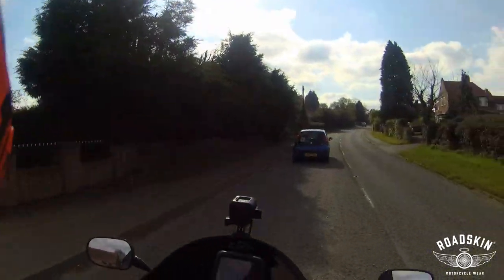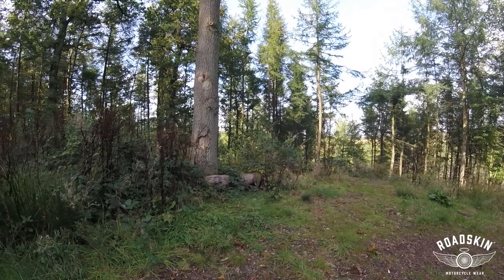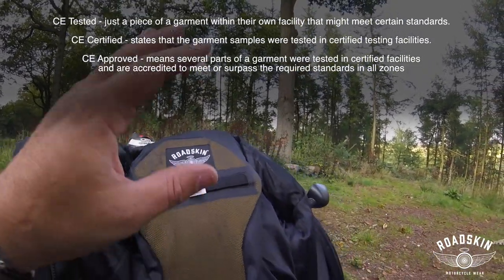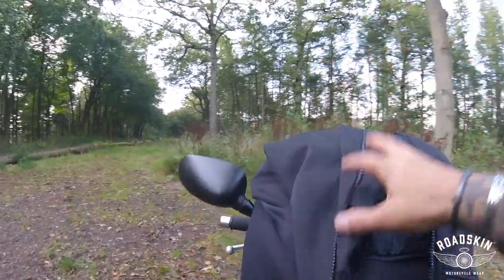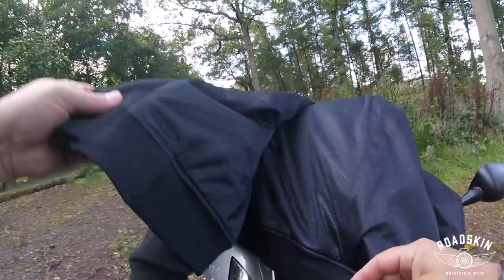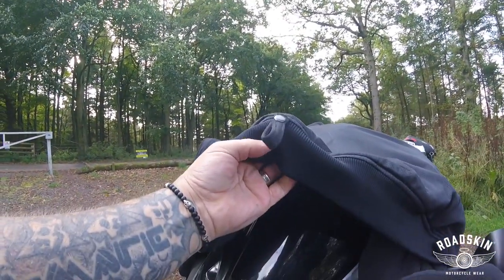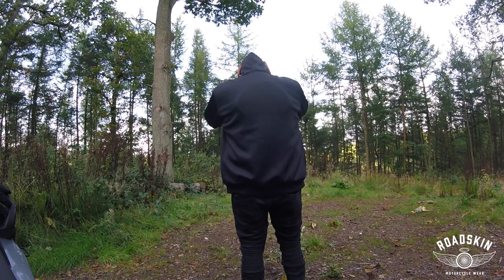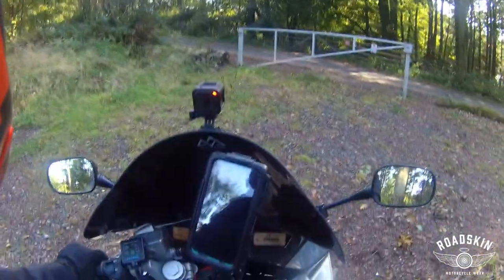Roadskin Motorcycle Zip Hoodie Review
I review the Roadskin AA rated Maximite Zip hoodie, is it that good, is the quality any good, is it warm enough for colder days!